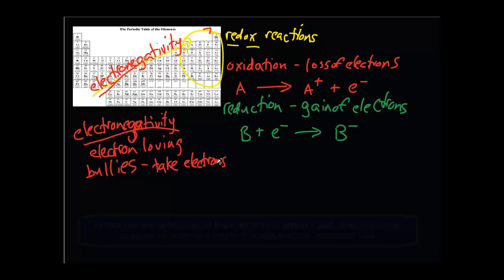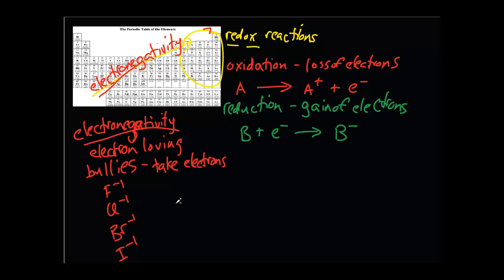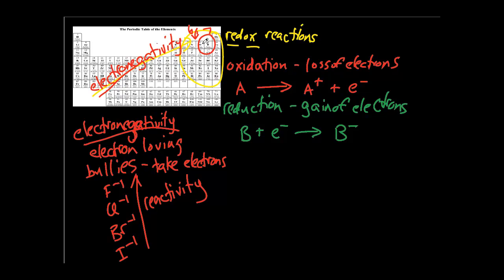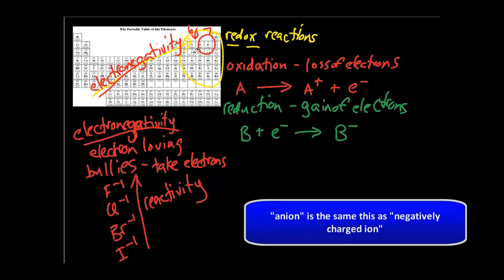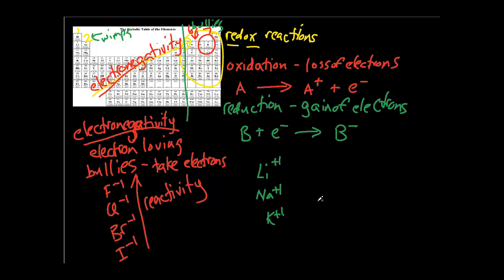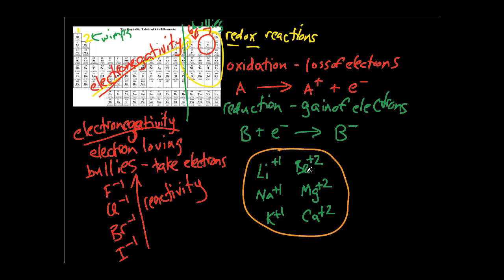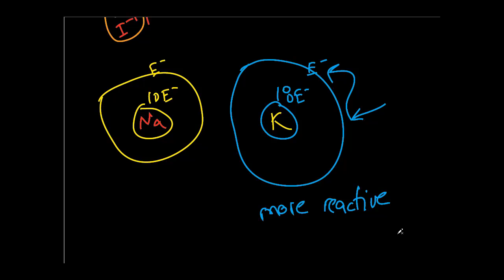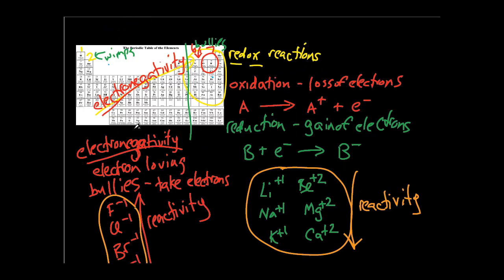General Chemistry - Oxidation and Reduction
How to figure out reactivity and which elements either lose or gain electrons